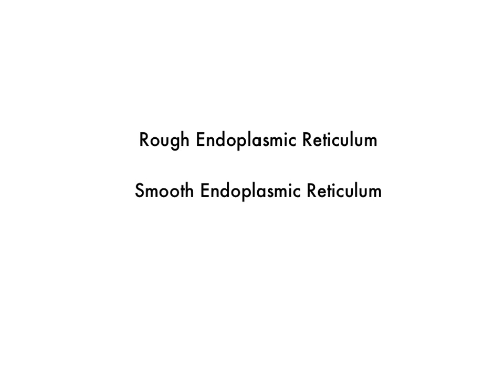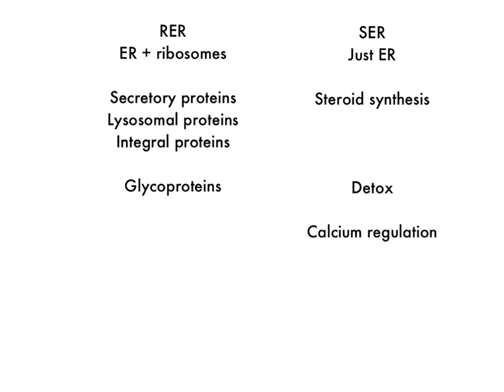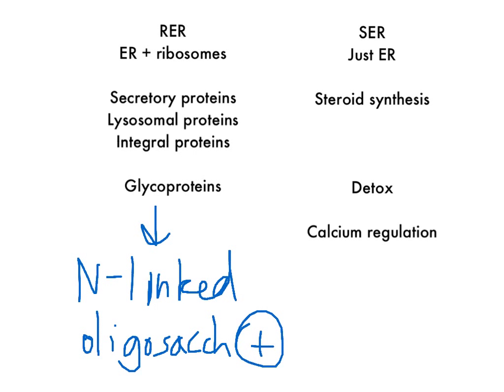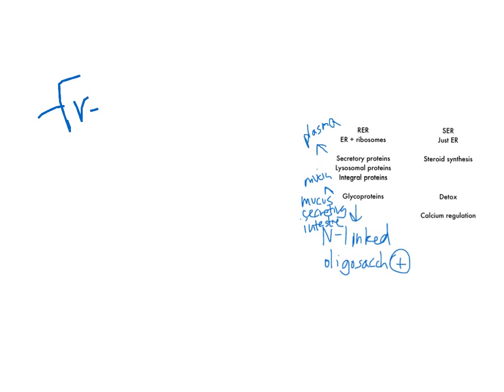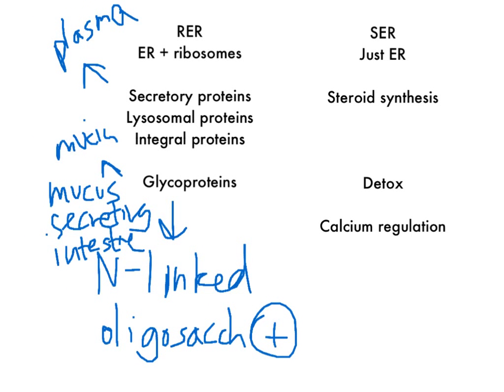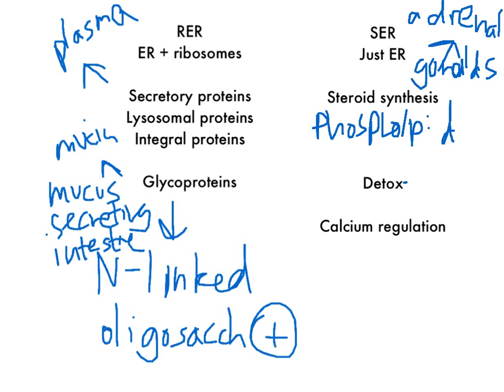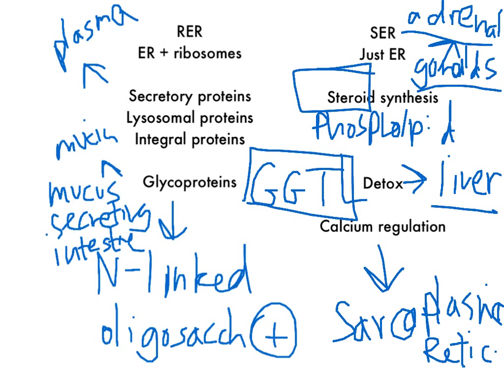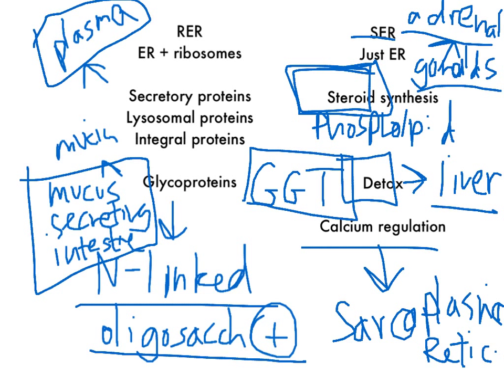RER and SER